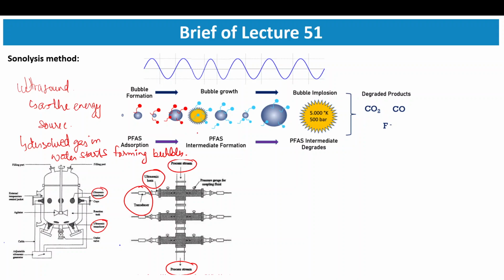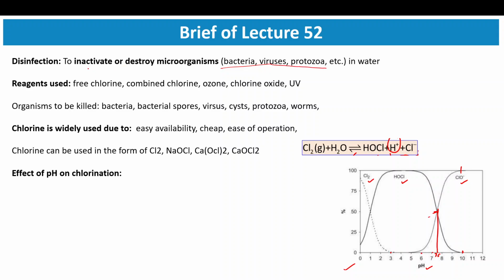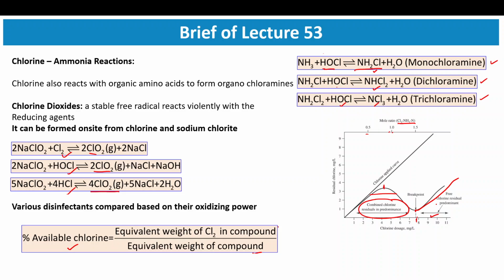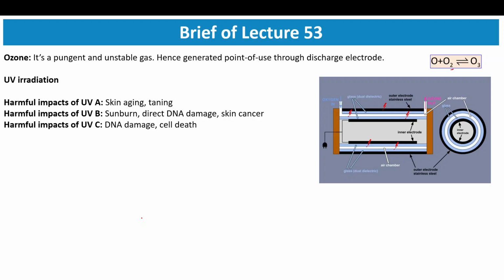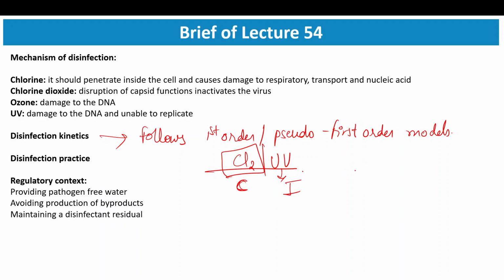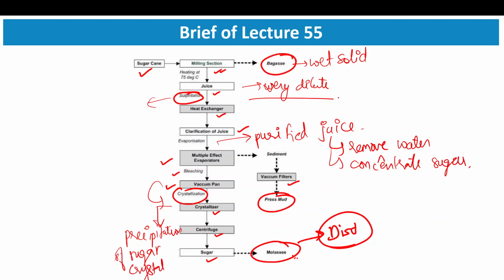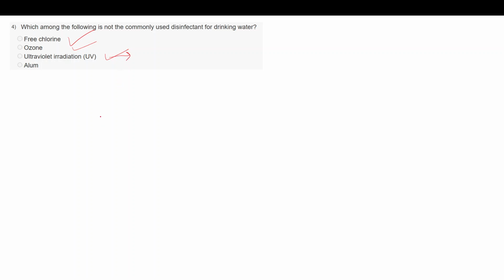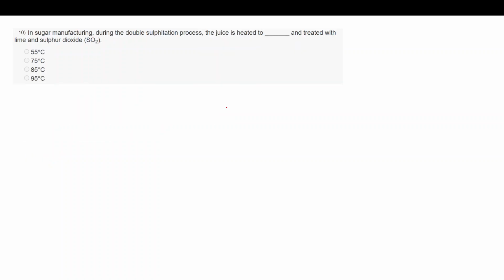Physico-Chemical Proceses for Wastewater Treatment - Live Session Week 11